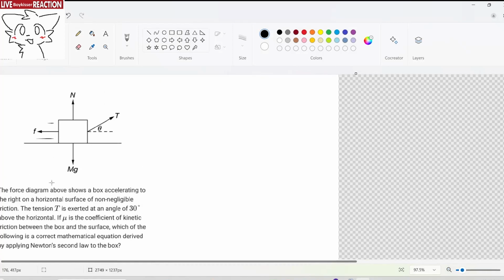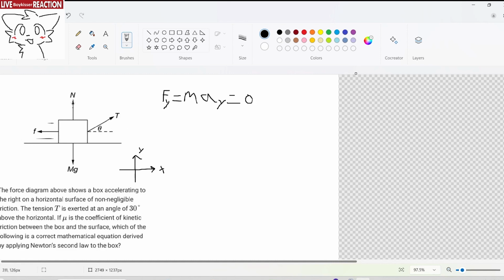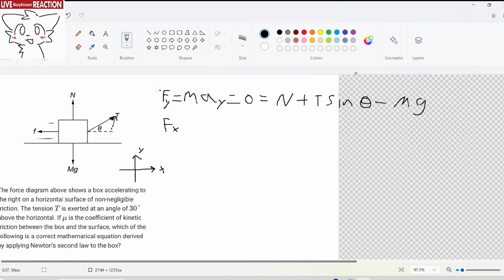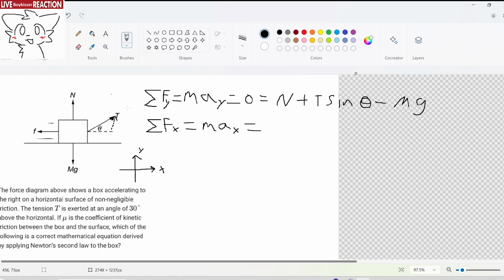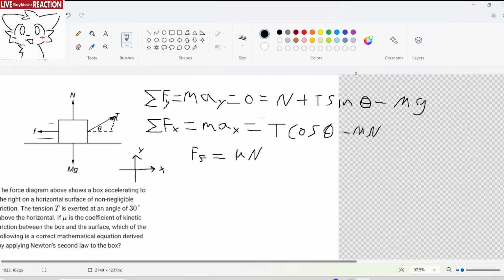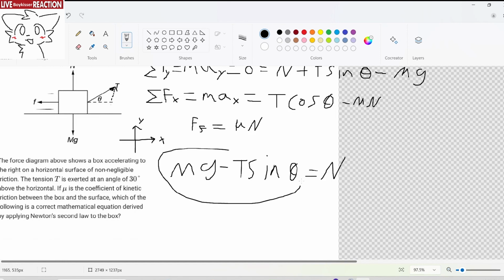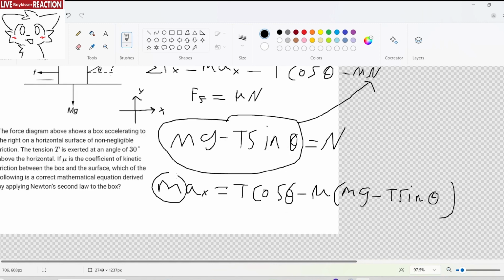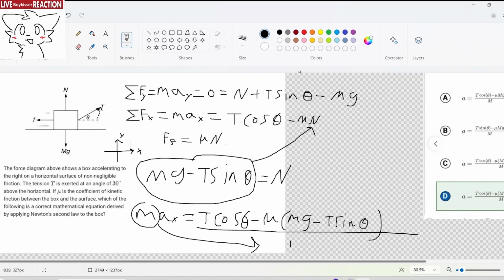[AP Physics 1/ C mech] using newton's laws to solve for acceleration #1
This video solves for acceleration in a free body diagram by incorporating newton's second law :3